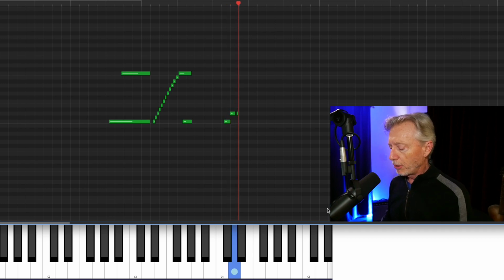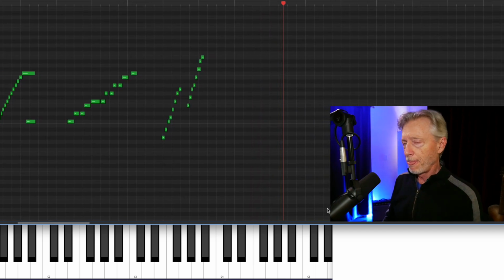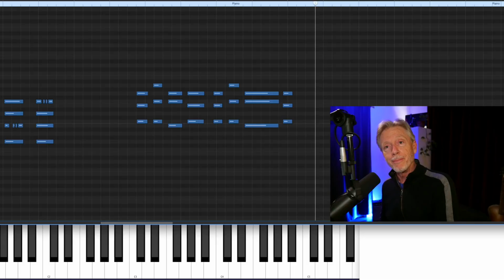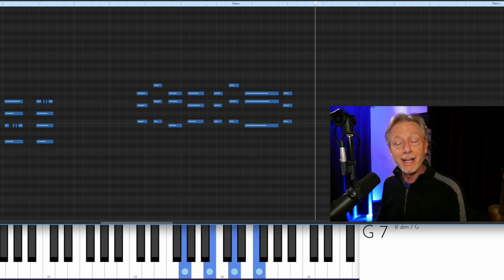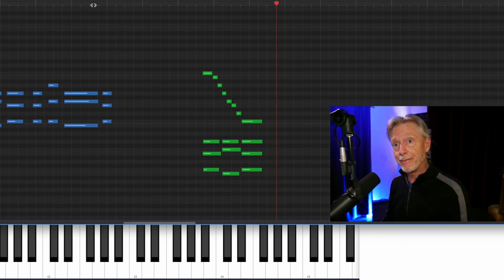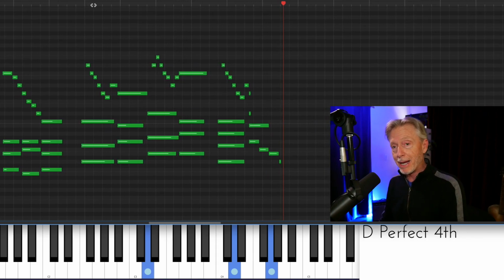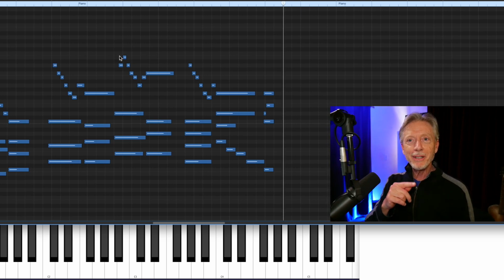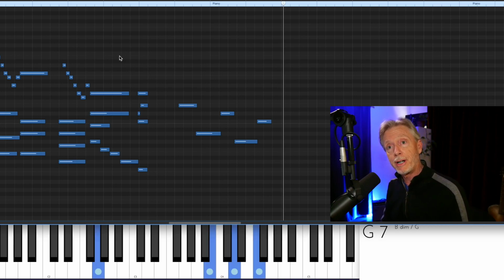Where to Begin? Dominant Chords in Functional Harmony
There's only one 7th chord in the Major scale that's got the energy to push things around, the Dominant 7th built on the 5th step of the scale. Why?
00:00 intro
00:29 housekeeping
01:44 quick review
03:04 Tritone
03:50 7th chords
04:30 7th chord on the 5th
05:37 Dominating the scale
06:05 uses in Harmony & Modulation
07:33 circle of 5ths
08:40 conclusions